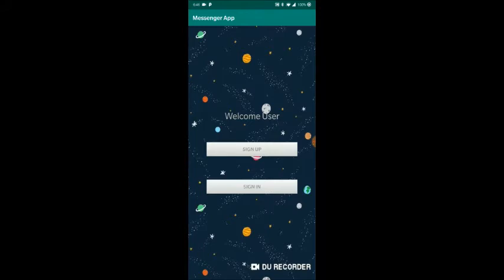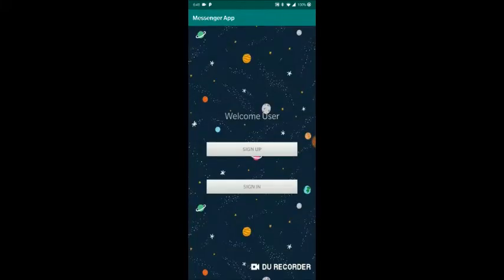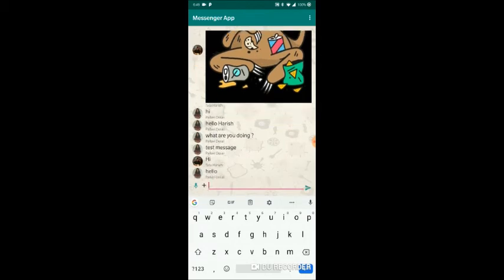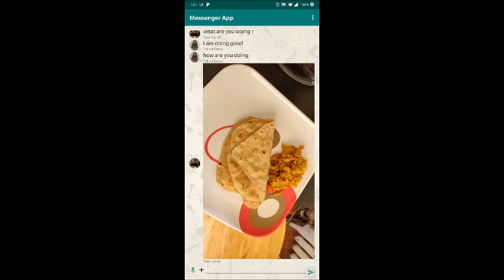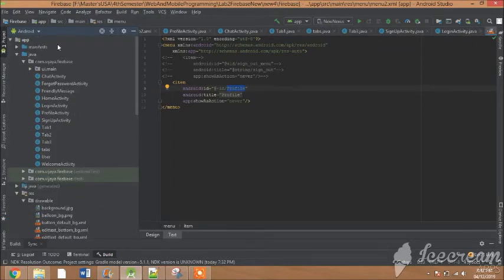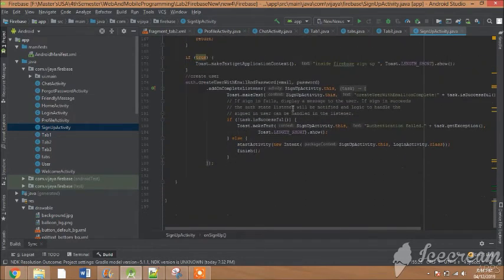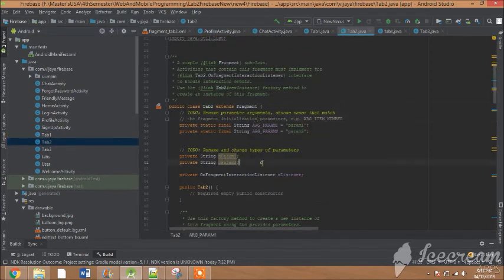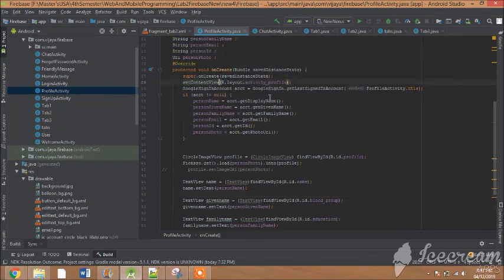Lab 2 Chat Application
Chat Android Application